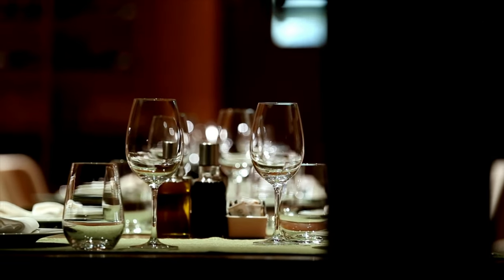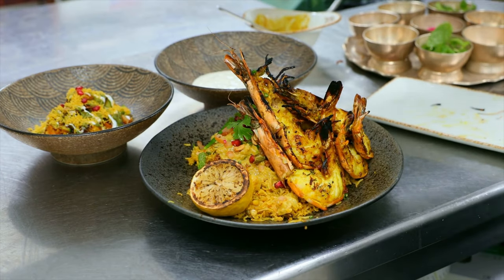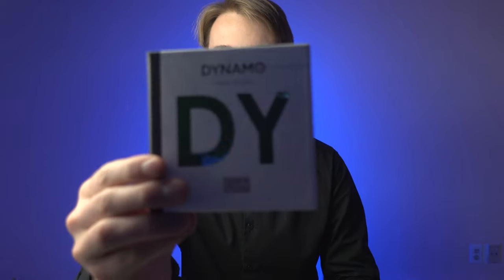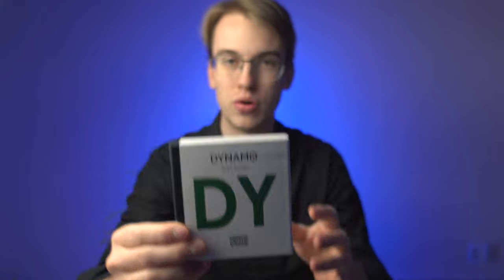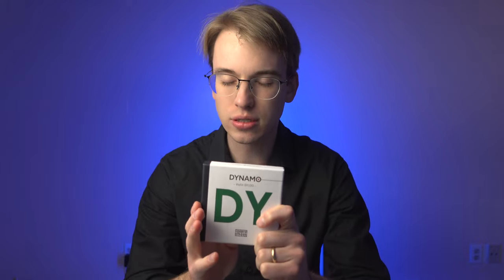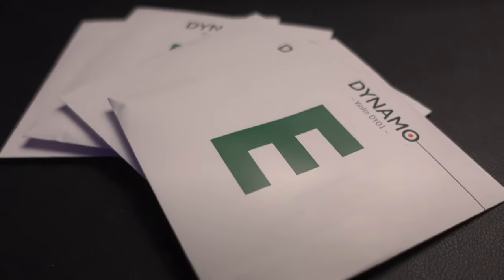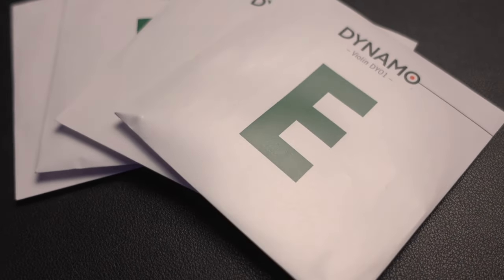How Long Do Dynamo Strings Last?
Discover the qualities of the Dynamo Strings! Just like a Michelin Star meal, these strings offer a remarkable experience that will leave you wanting more. But, they're not for everyone.  We'll dive into the unique characteristics and be sure to share your thoughts on the Dynamo Strings in the comments below.

0:00 Intro
1:38 Real World Conditions
2:18 Who This String Is For
3:21 Break-In Time
4:32 Cons
5:17 Pros
6:08 Rosin Pairing
6:52 How to improve Dynamo strings

SAY HELLO!